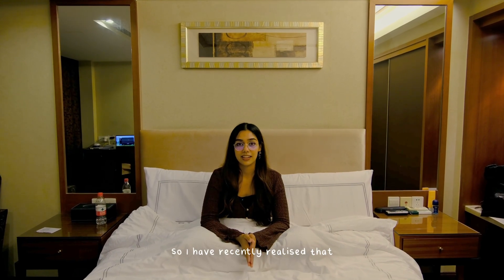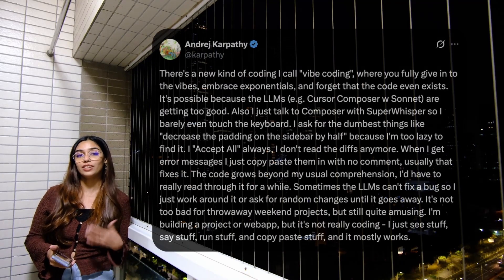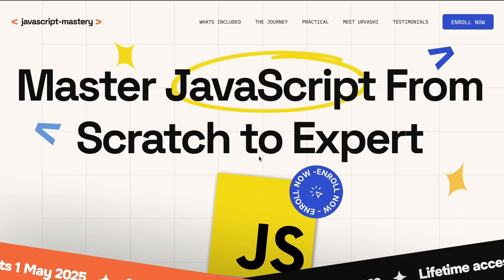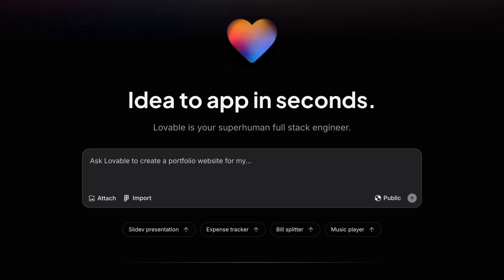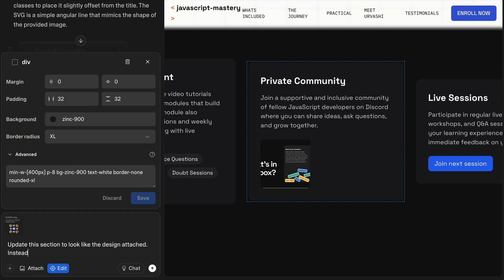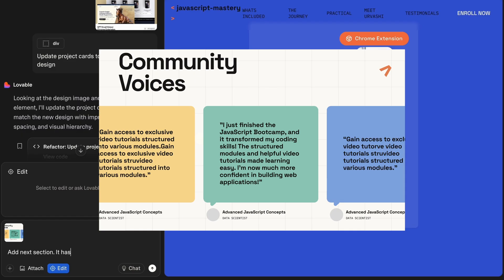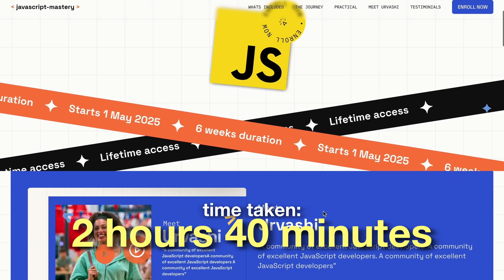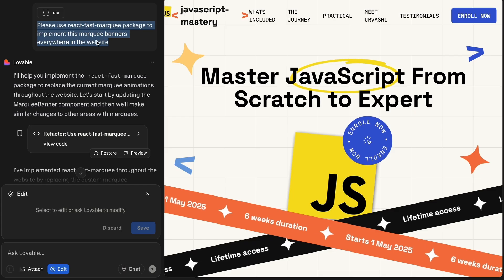Vibe Coding with Lovable (Build A Website With Me in China)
Curious about Vibe Coding? In this devlog, we explore how Lovable can save you time and effort while building a website. Join me as I showcase the benefits of Vibe Coding firsthand!

(Note: The content still needs to be updated, the updated course website will go live soon)

0:00 Intro
1:17 What is vibe coding?
1:48 The design
3:27 Let's start vibe coding!
7:26 Initial thoughts
8:24 New approach
12:45 Back home
13:37 Syncing with Github
15:46 Adding animations
16:14 The result